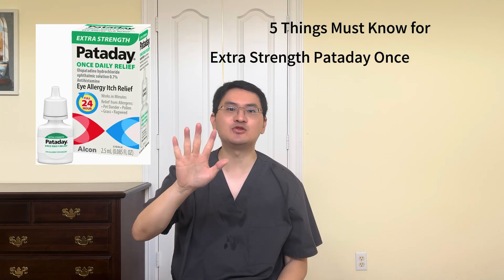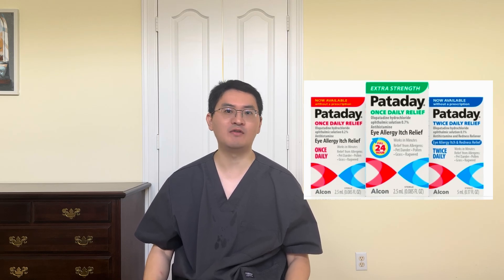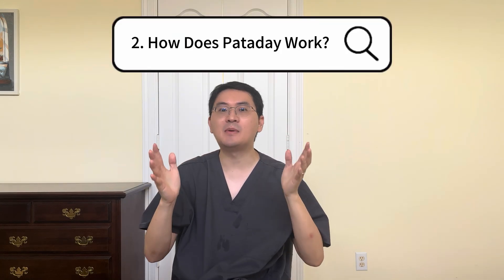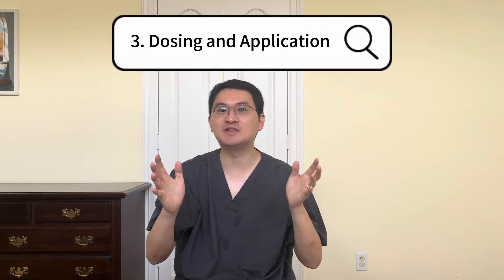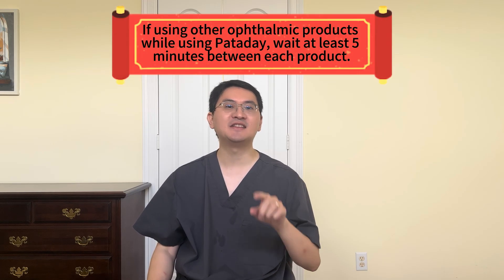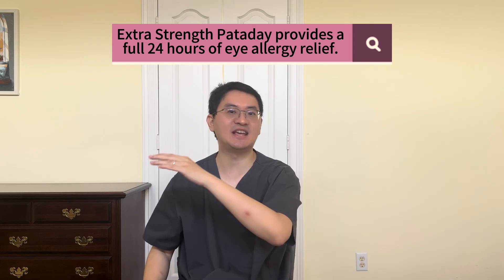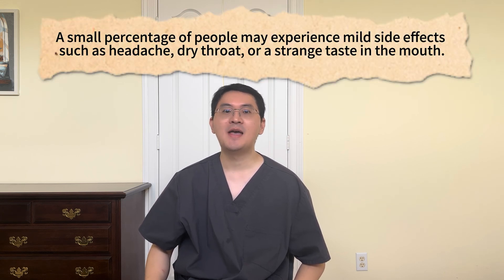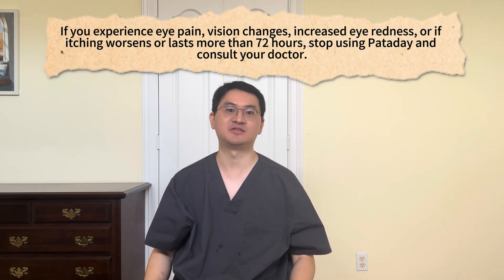Five Things Must Know for Extra Strength Pataday (Olopatadine Eye Drop 0.7%)!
Are itchy, allergy-affected eyes getting in the way of your daily life? In this video, I break down five essential facts about Extra Strength Pataday Once Daily Relief—a powerful, over-the-counter eye drop that starts working in minutes and lasts all day. From how Pataday works to its safety profile, this video is packed with clear, science-based information for everyone. Whether you’re struggling with allergic conjunctivitis or exploring eye drop options, this is the video for you.

👁️ Fast relief. Long-lasting effects. Prescription strength—without the prescription.

📌 Watch Now & Learn the Truth About Extra Strength Pataday!

💬 Tried Pataday before? Let us know your thoughts or experiences in the comments below!

🔗 Related Videos & Resources:
💡 3 Secrets Need to Know about Extra Strength Pataday